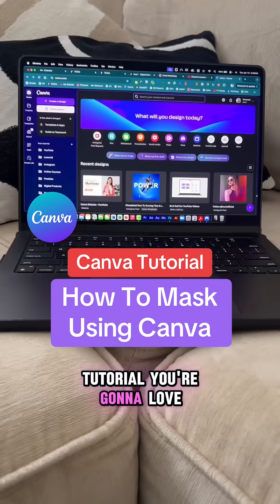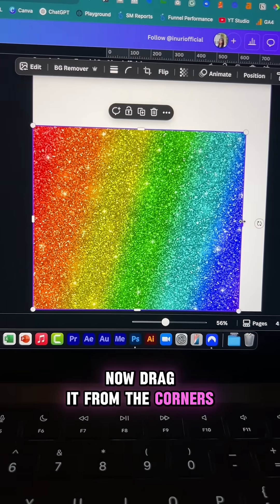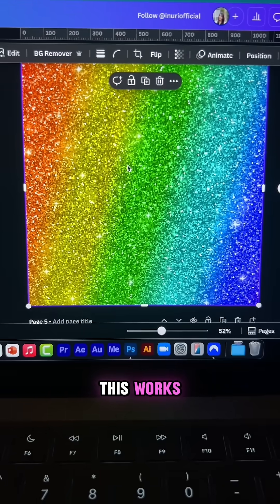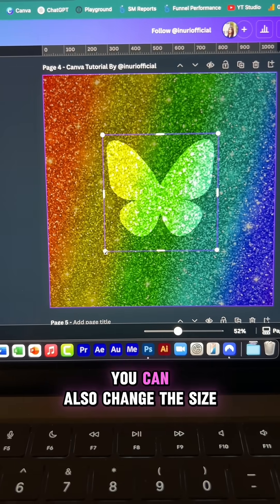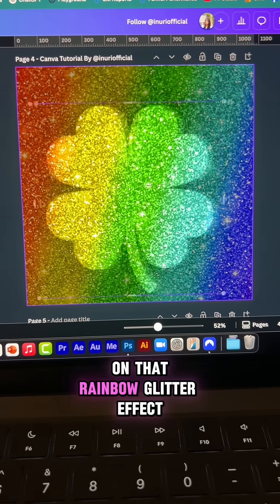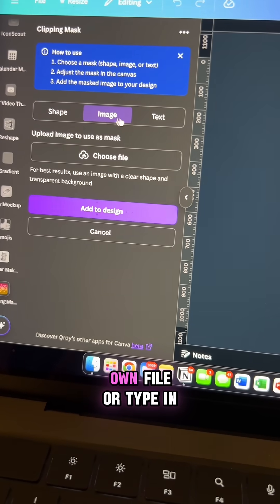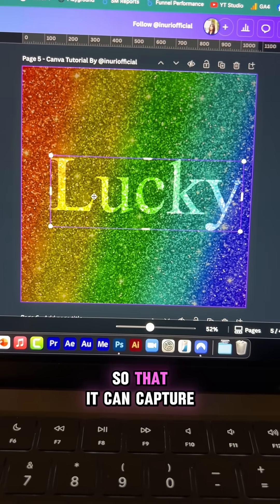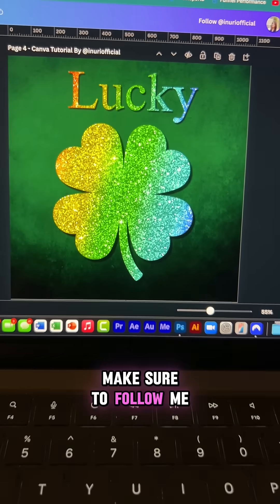Canva Tutorial - How To Mask On Canva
This New Canva App Enables You To Use Clipping Masks Using Canva! Will You Try This?